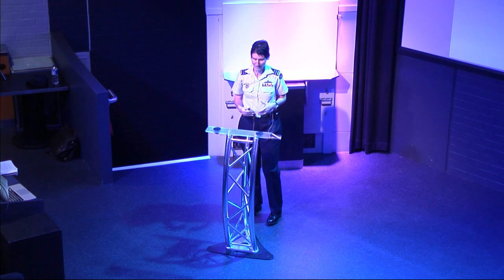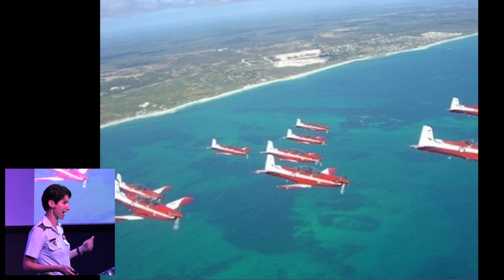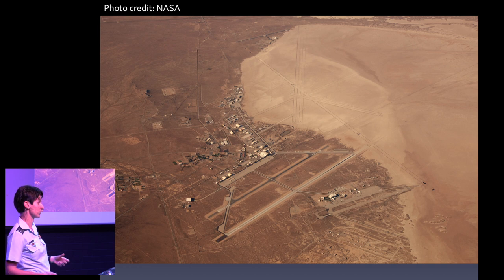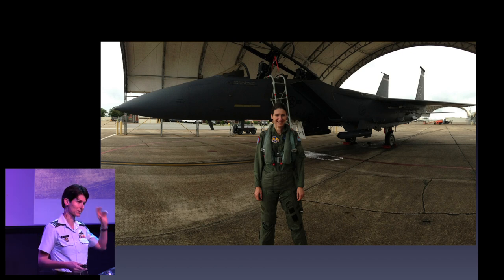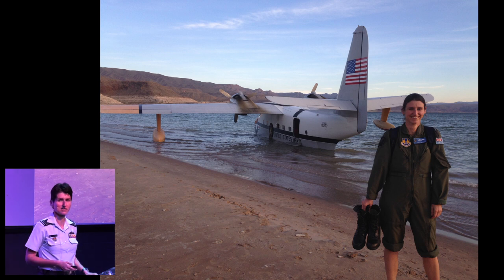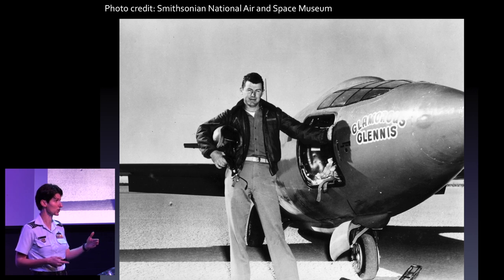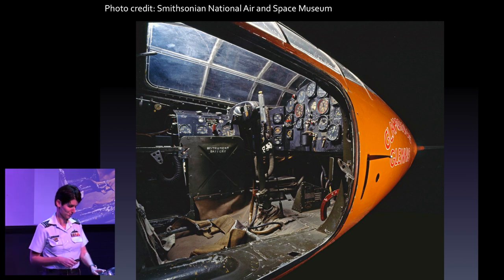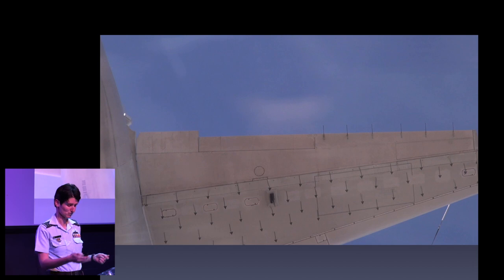The Adventures of an Air Force Test Pilot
Squadron Leader Marija Jovanovich from the Royal Australian Air Force joined us during National Science Week. Marija shared some of her incredible adventures as an Air Force Test Pilot including some of the sophisticated (and sometimes terrifying) experiments flight test aircrew conduct in their flying laboratories.